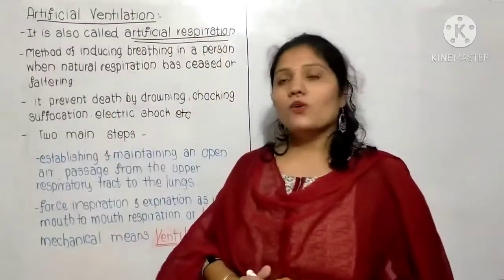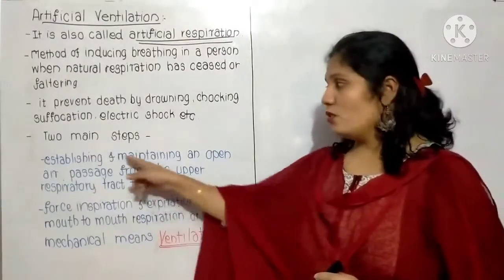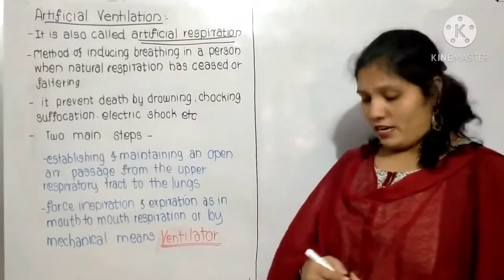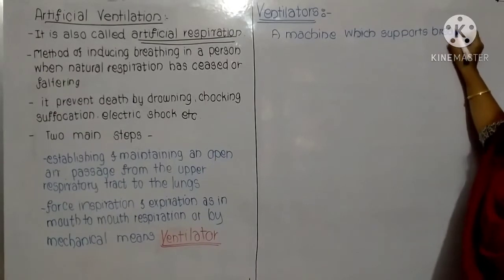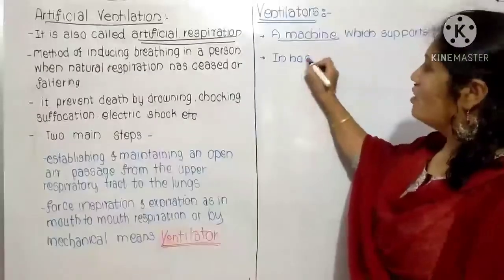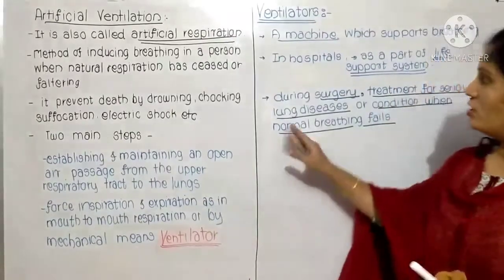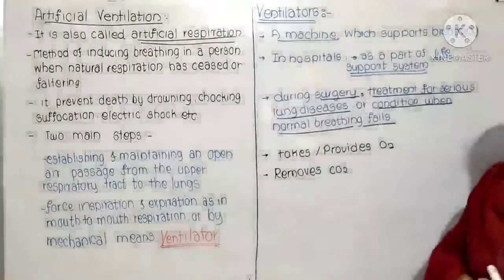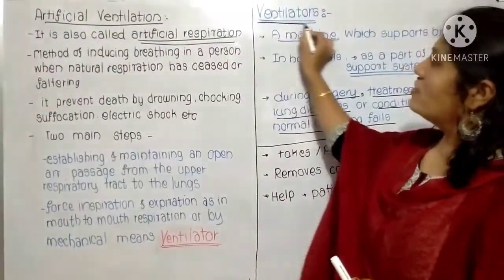Artificial ventilation and ventilator.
Based on New syllabus of Maharashtra State board.